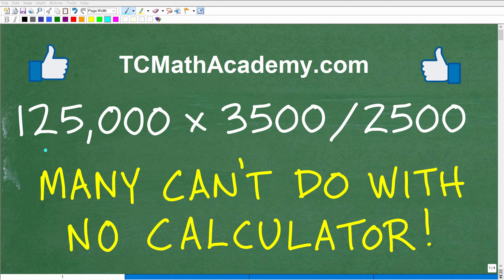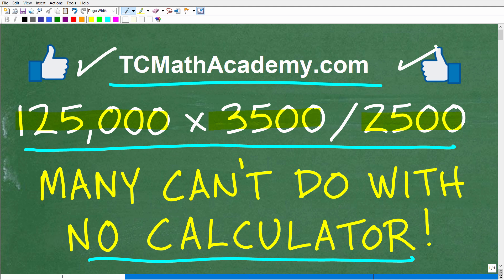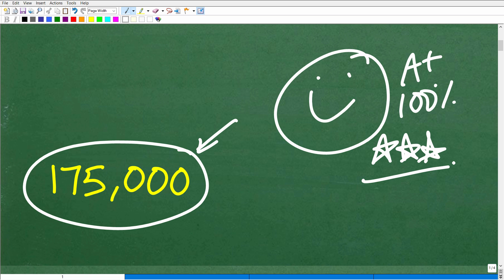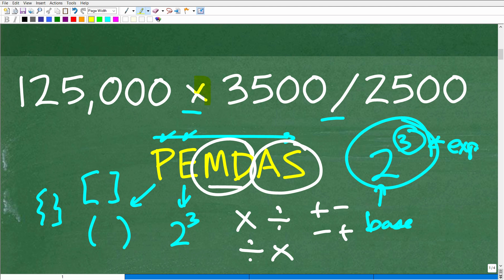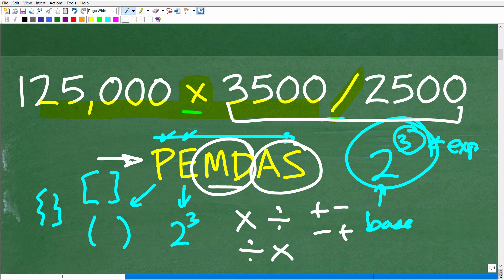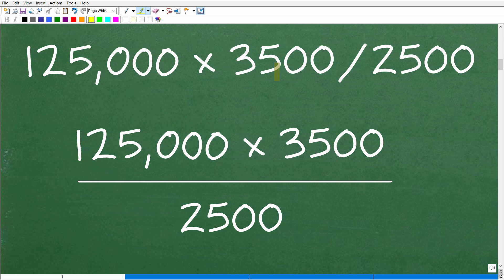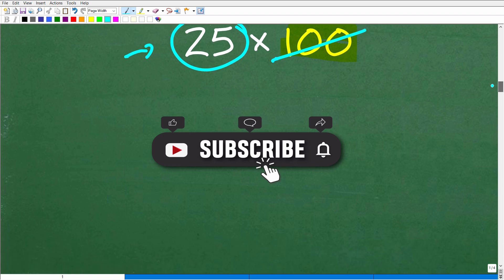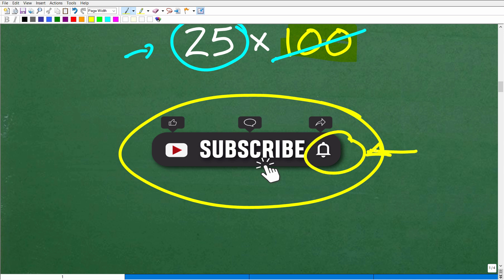125,000 x 3500 / 2500 = ? many can’t do this with NO CALCULATOR!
Basic math problem solved with no calculator.